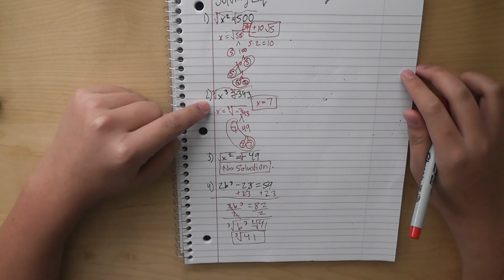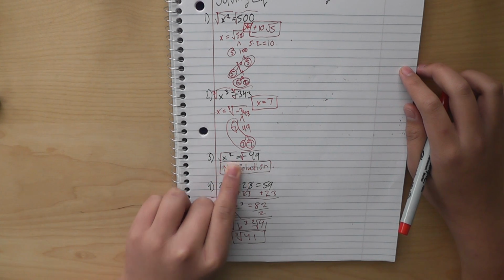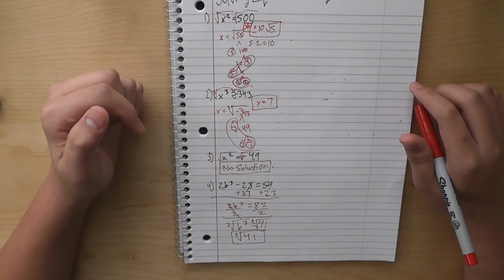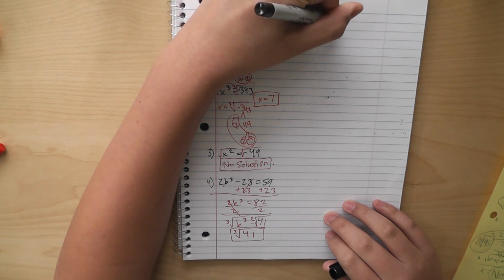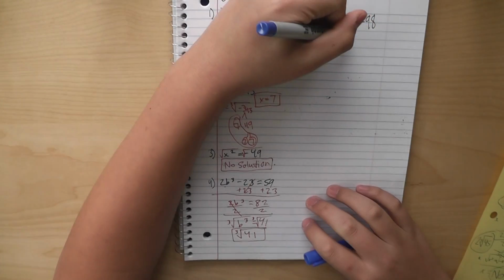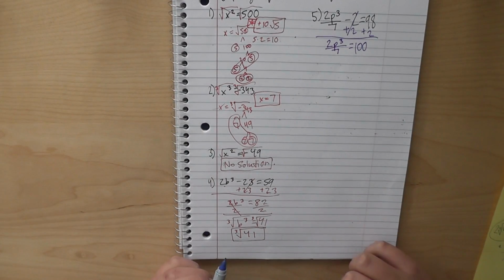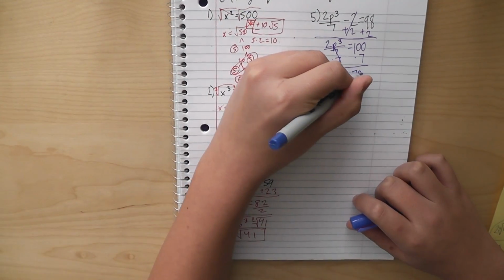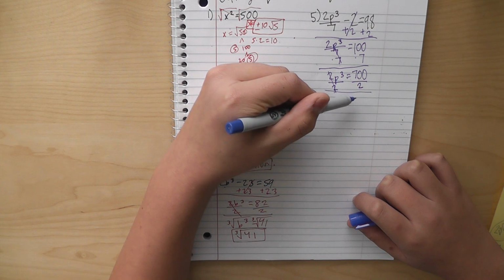Solving Equations Using Roots Part 2 | 8th Grade Math